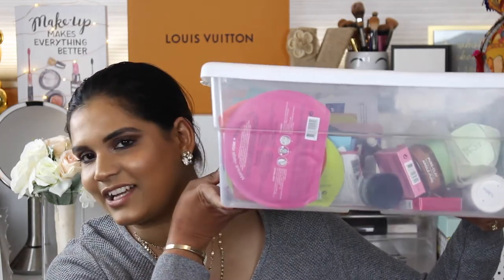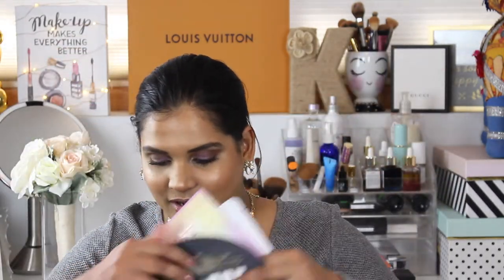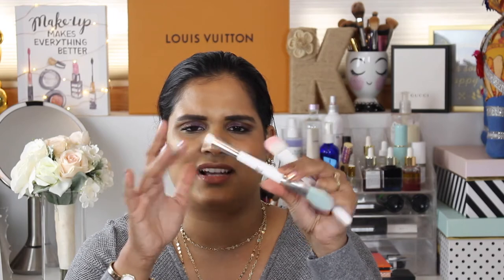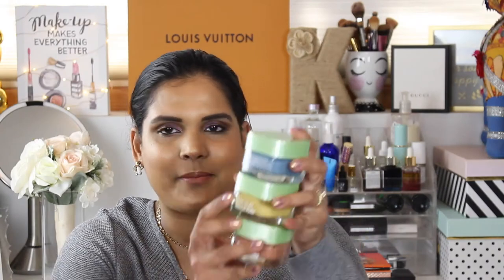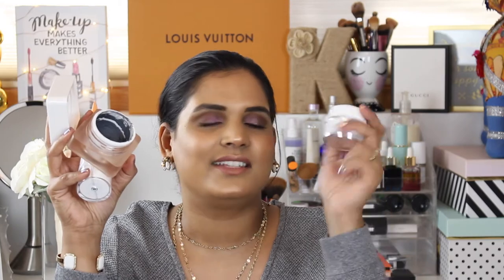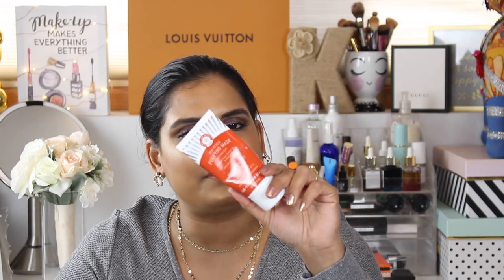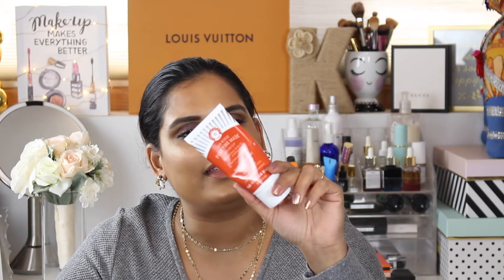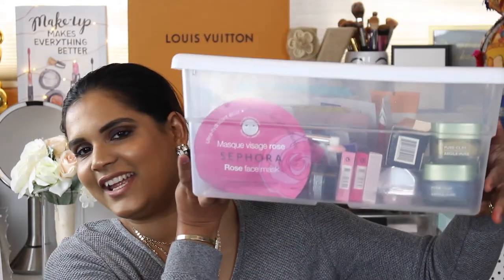MY FACE MASK COLLECTION 2018 | Karen Harris Makeup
Hi, in today's video i will be showing you guys my face mask collection. I love skin care and this is one of the few ways i pamper myself. THANK YOU for stopping by my YOUTUBE Channel. Stay awhile and checkout a few videos.

- - Outfit Details - -
Top - Old Navy
Necklace - Disc Necklace Set $5.90
Earrings -
- - Makeup Details - -
Foundation - Maybelline Fit Me Foundation
Eyeshadow - Get The Look - ItsEyeTime
Lipstick - Flower Beauty Rosewood

1. How old are you ? 29
2. Where are you from ? Sri Lanka
3. Where do you live ? Fargo ND
4. Shade reference ?
Huda Beauty-
Fenty Beauty-
Estee Lauder Double Wear 4N2 Spiced Sand
5. My favorite Youtubers -